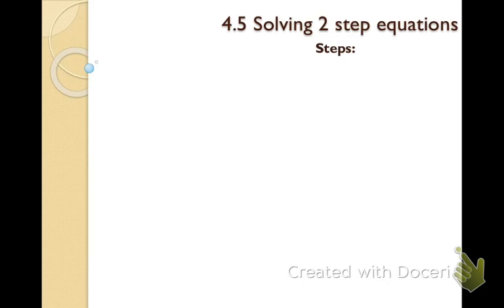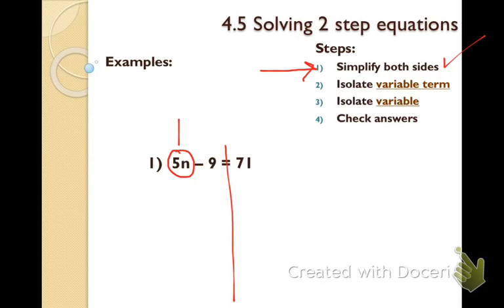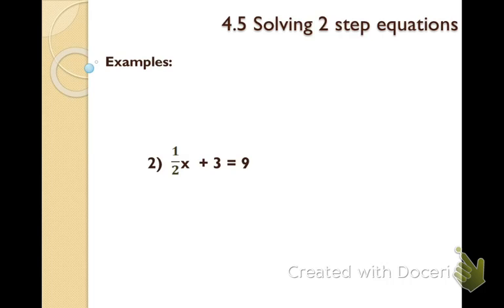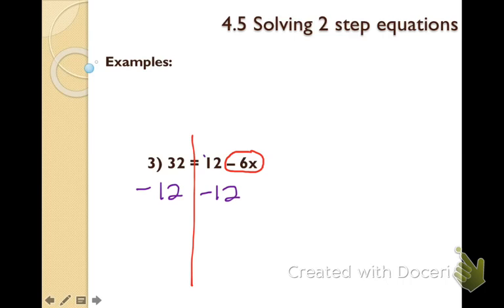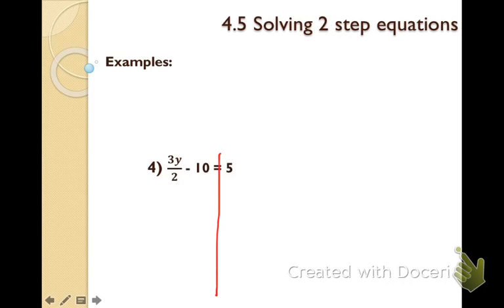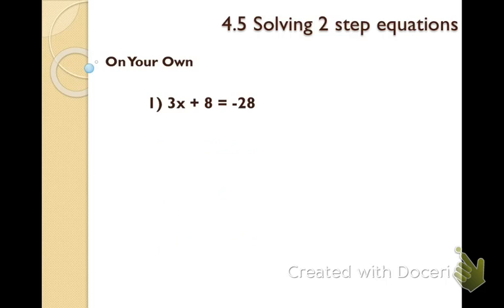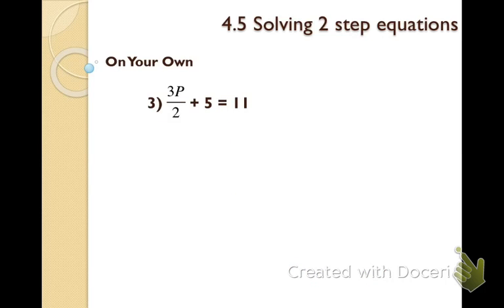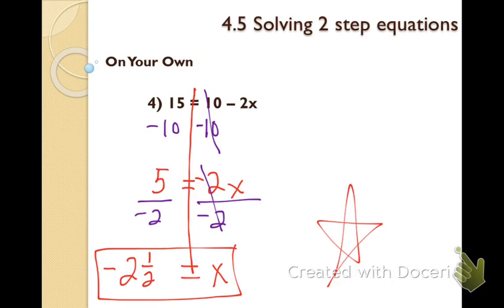4.5 solving two step equations